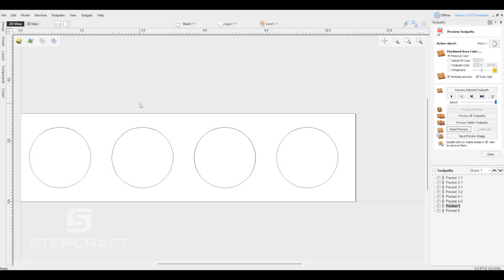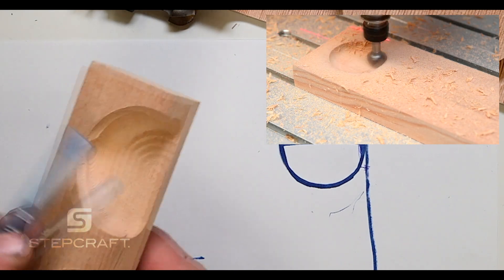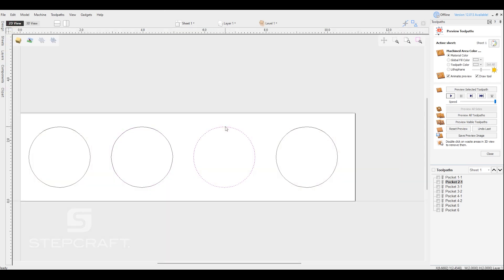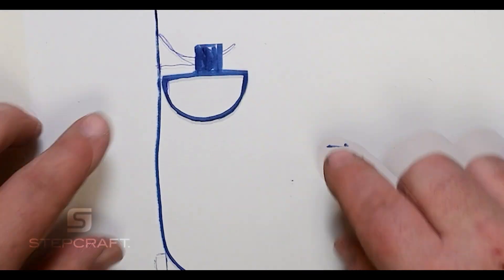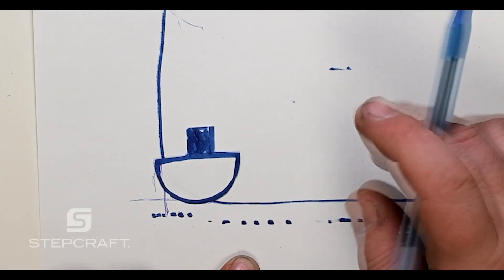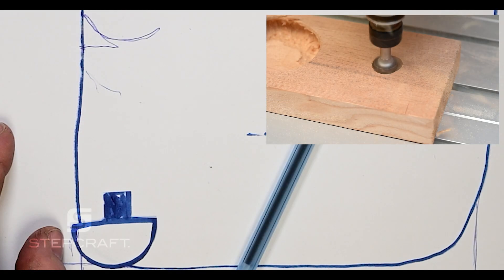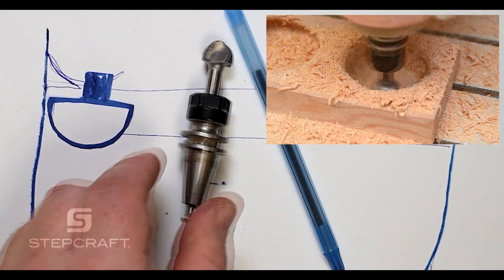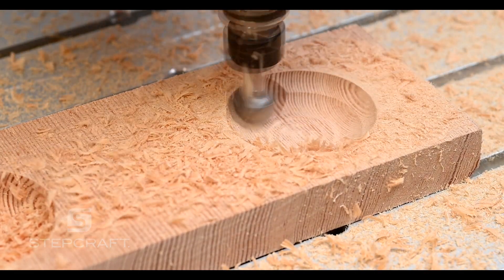Mini Tips Monday - Mastering the Bowl Bit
Unlock the full potential of your CNC projects with the versatile bowl bit! This amazing end mill is a game-changer, perfect for crafting stunning bowls, sleek catch-all trays, and more. In this video, I’ll share essential tips, clever tricks, and simple Vectric software adjustments that will take your skills to the next level. Whether you're a seasoned CNC enthusiast or just starting out, you'll learn how to achieve flawless results and professional-grade finishes every time. Let’s dive in and make your next project a masterpiece!